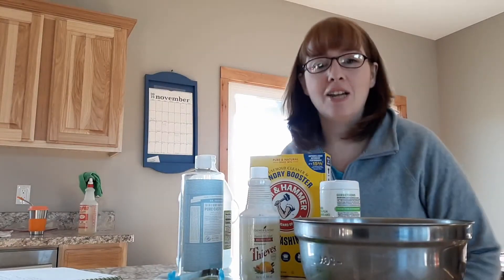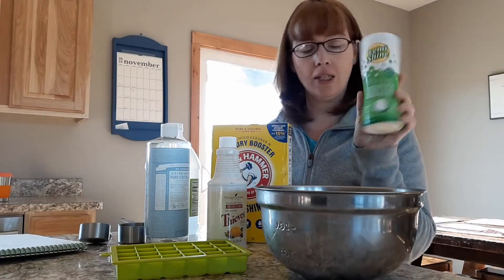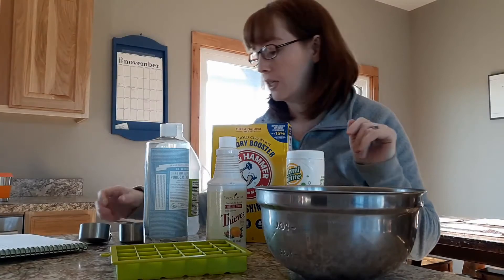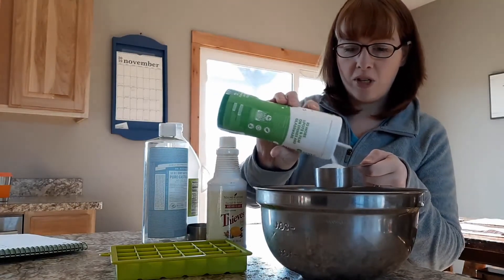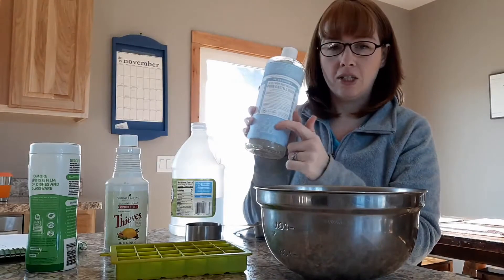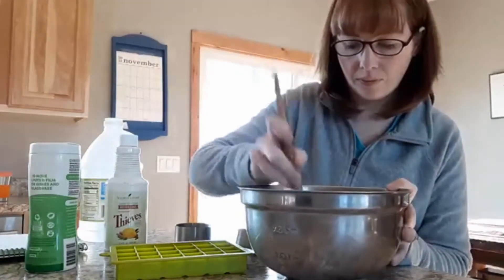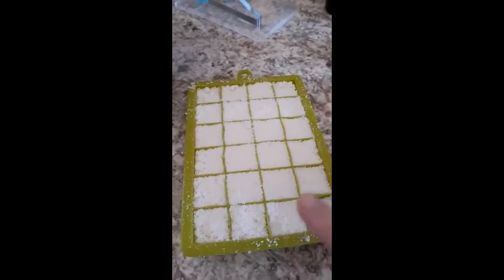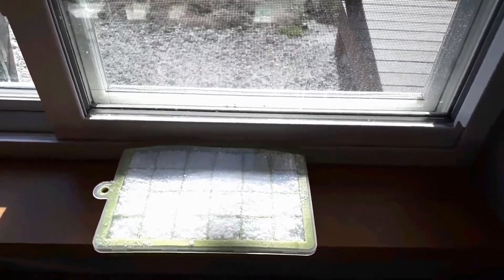Episode 106: DIY Dishwasher Tablets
Ever wonder how to make your own dishwasher detergent tablets/capsules? I did, so I made some! Here are my frugal DIY dishwasher detergent tablets - plant-based, non-toxic and essential oil-infused.

For a step-by-step breakdown of the process and more information see the corresponding blog post.